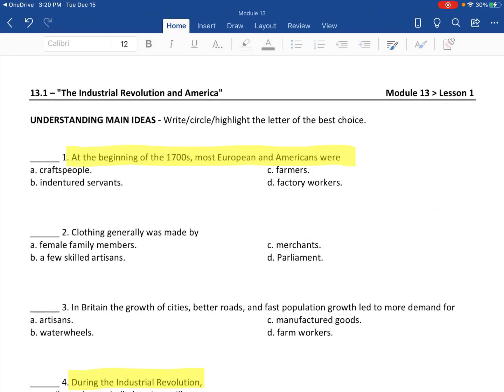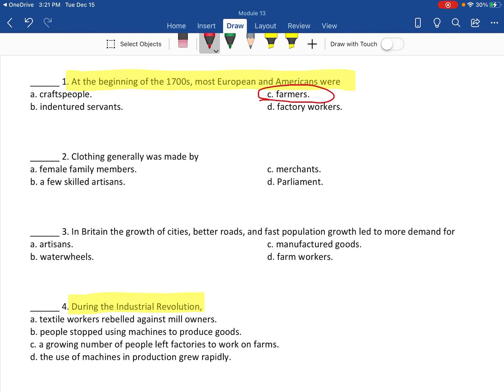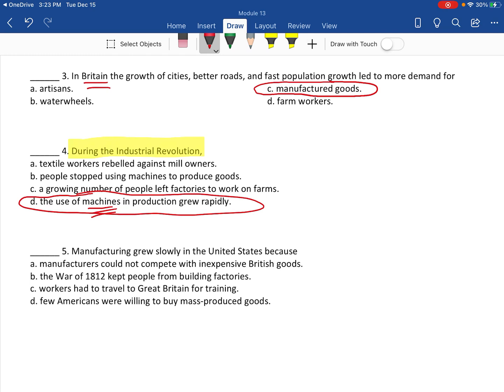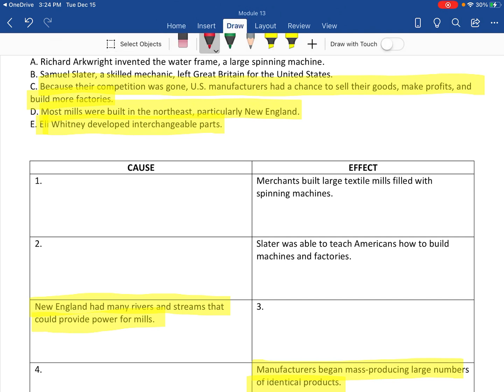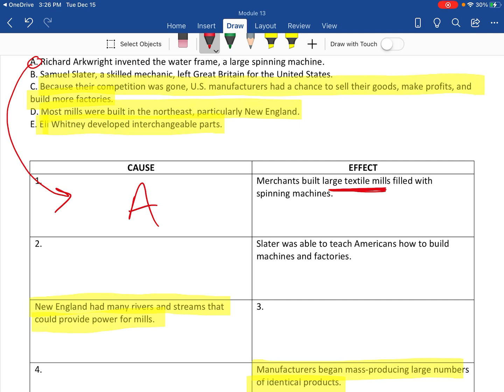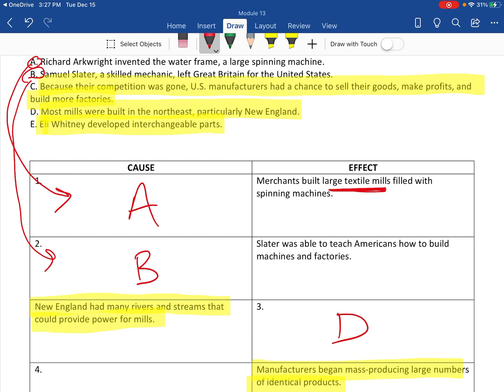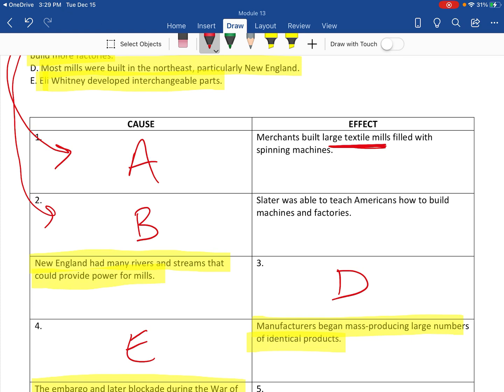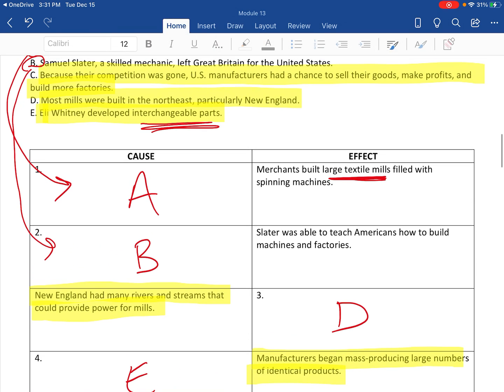13.1 Homework Review